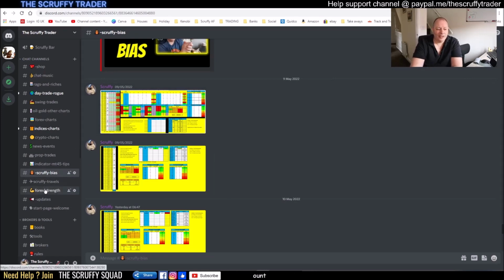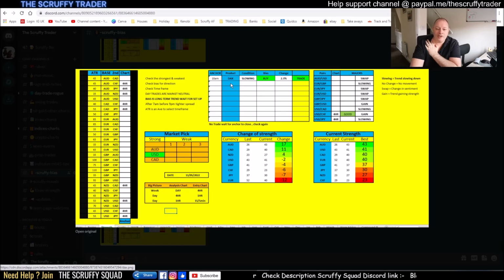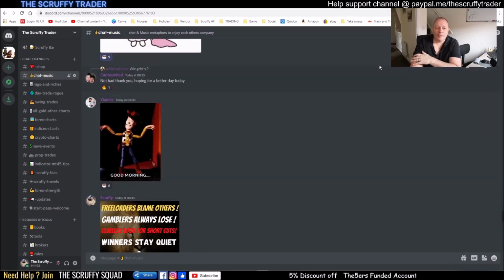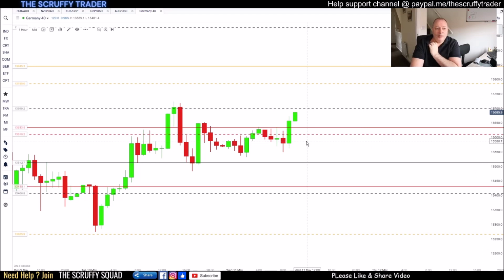QUICK £428 DAY TRADE = How to Day Trade & Scalp Dax